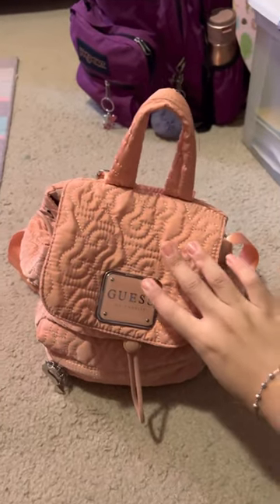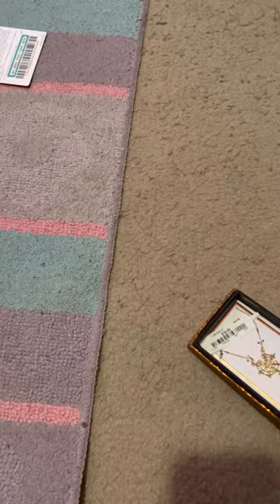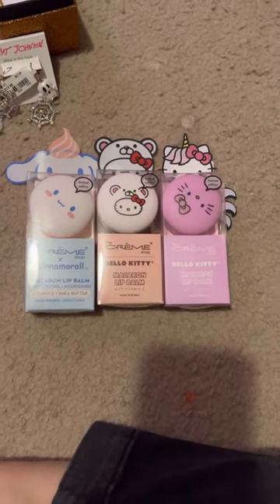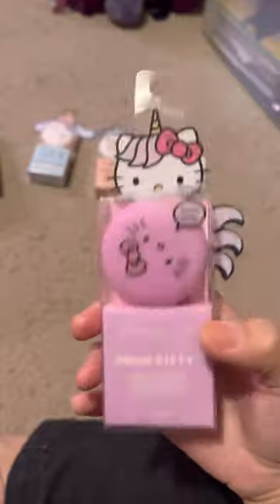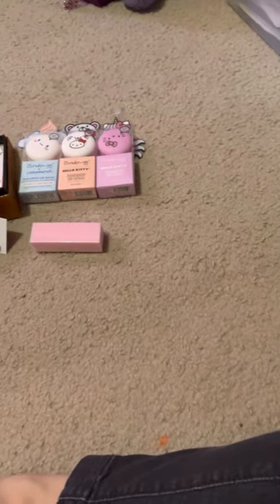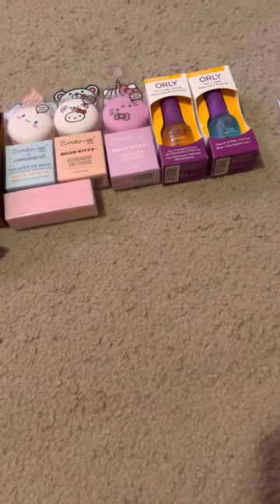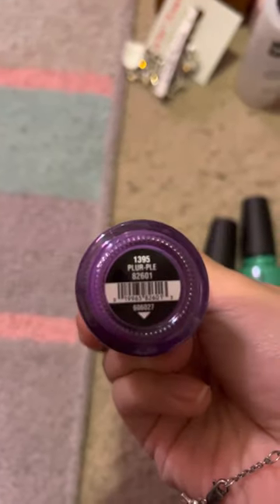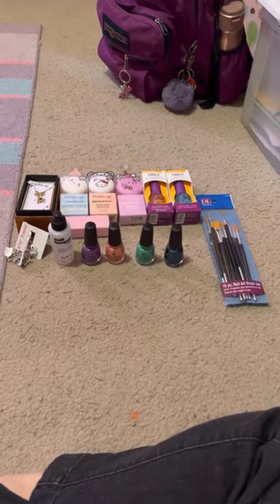Halloween Haul Review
I wanted to do this just for fun, and I finally got the things from the Sally’s Beauty shop.